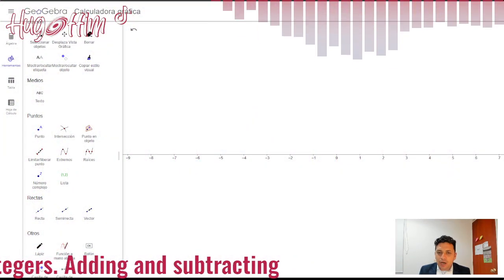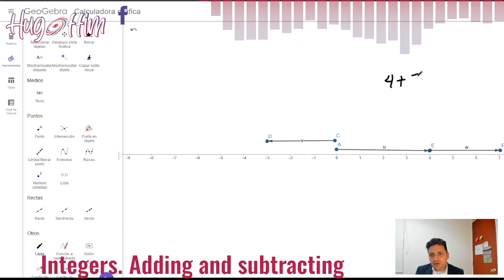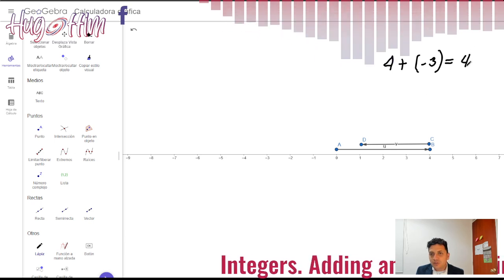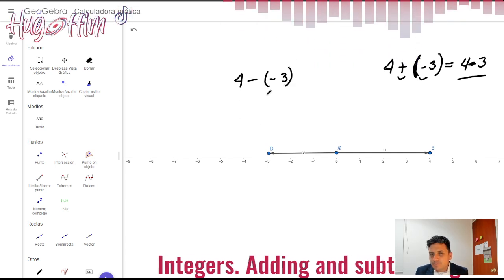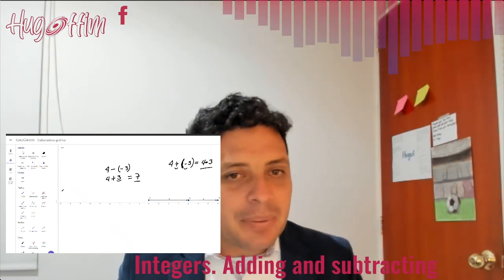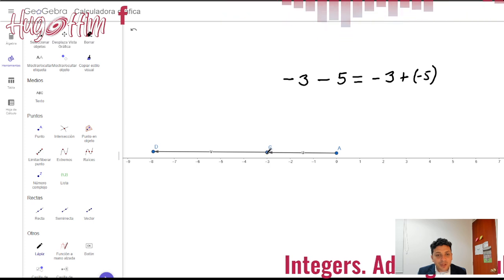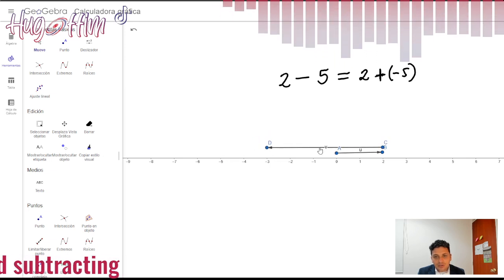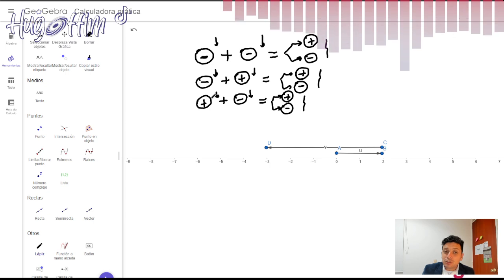How to Add Integers? Master the Number Line Method! ➕🔢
Hey, math explorers! 👋 Have you ever found yourself confused about adding positive and negative numbers? 🤔 Here's a quick question: When you add a negative number on a number line, which direction do you move? Drop your answer in the comments below!

In this video, we’re diving into the basics of adding integers using the number line. You’ll learn how to add positive and negative numbers step-by-step, and see how visualizing numbers on a line can make adding integers so much easier! 🌈📝

By the end of this video, you'll have a solid understanding of how to use the number line to add any integers confidently. Whether you're tackling homework or just looking to sharpen your skills, this video is perfect for you! 💡✨

Here’s your mission: Try to find general rules to add integers using the information of the video and share it in comments! 🙌❤️

Thanks for joining this math journey! Got more questions or topics you want to see? 🔢🚀